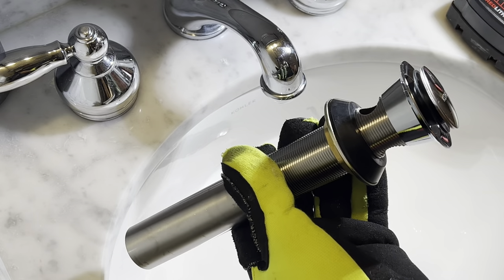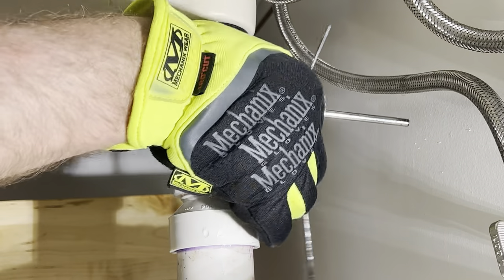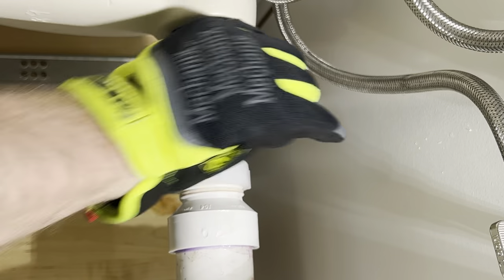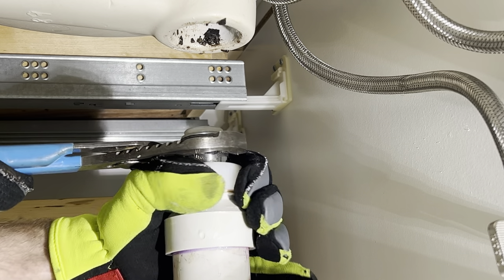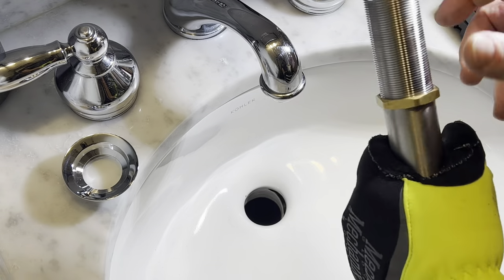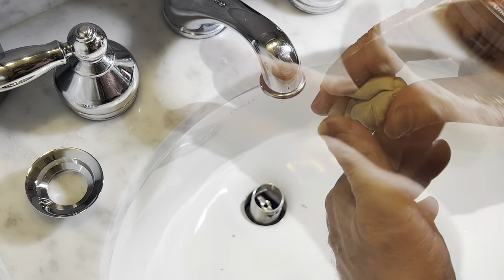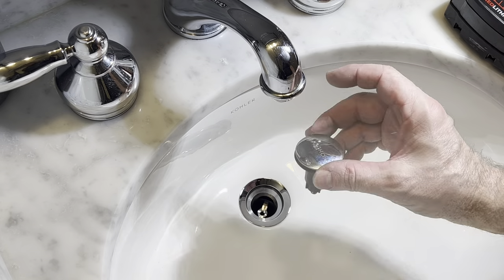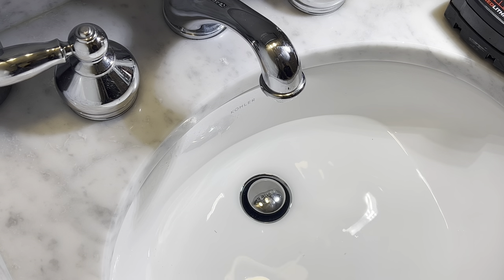Upgrade Your Bathroom sink In MINUTES - Amazing Easy Clean Kohler Clicker Pop Up Drain!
* CLICKER DRAIN
You can do this: DIY Bathroom clicker installation video will make it easy.

This simple upgrade will change your life by giving you a new found quick draining, easy to clean bathroom vanity drain. If you shave over the sink, or the greasy hand lotions are constantly causing buildup, clogs, or slow drains, then this is a no brainer.

Hard to clean hair clogs and greasy clumps are a thing of the past with this new design. Fewer moving parts means more open pipe drain volume to remove water faster and less things for hair and grease to get hung up on. When it does get dirty, cleaning is an easy task. No more disassembling the pop up drain push rod lever to remove your wife's hair. Just remove the stopper cartridge, rinse it off and replace it. No lost or crushed gaskets, or failed reassembly causing leaks under your sink cabinet.

This clicker drain and stopper kit is currently available for less than $30 at Home Depot or Amazon and with it's chrome plated brass construction, it's sure to withstand the test of time. Did I mention it looks good too?

In this video we'll show you how to remove the old pop up stopper and drain, to install this new Kohler Clicker kit in less than 30 minutes.